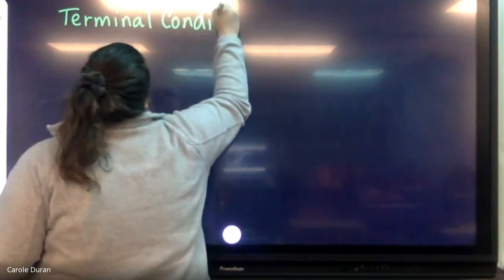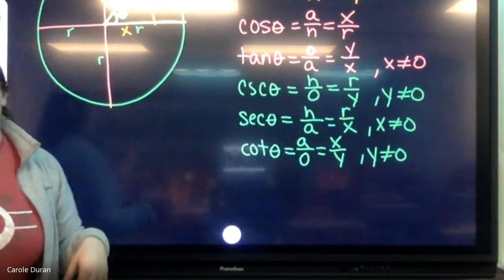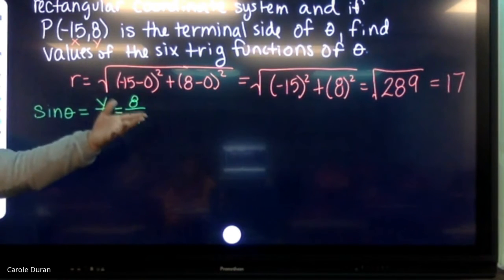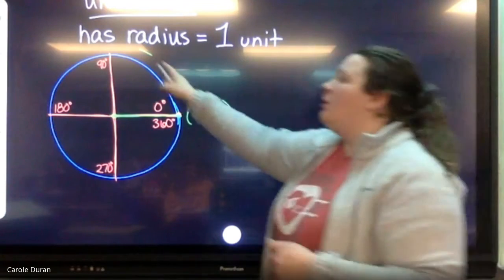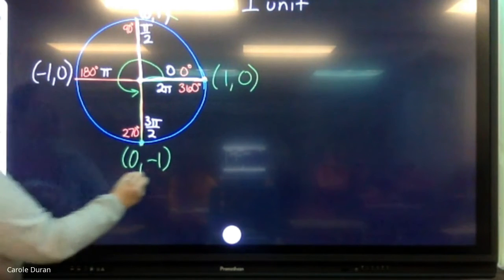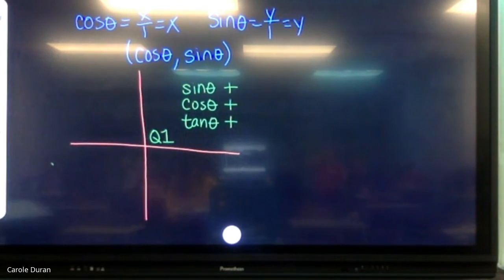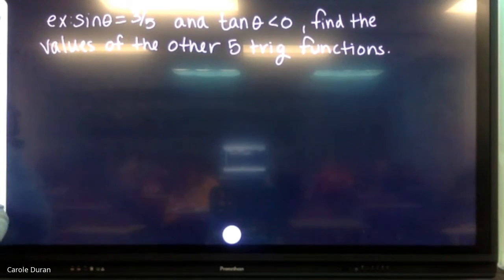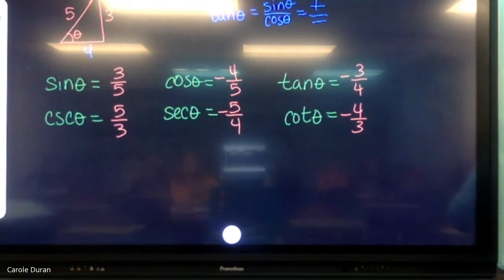Trig Functions of Angles Video Lesson 3 HPC